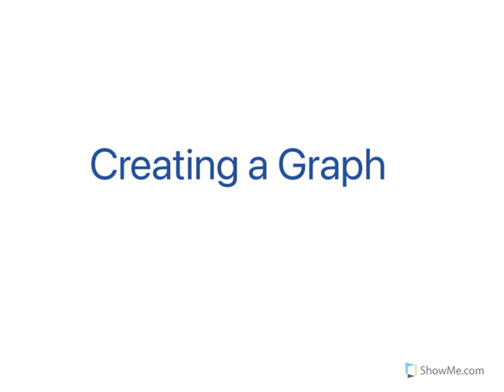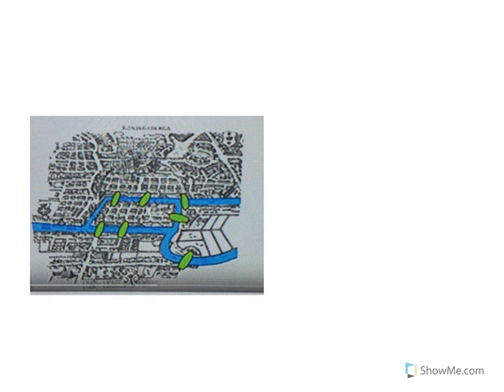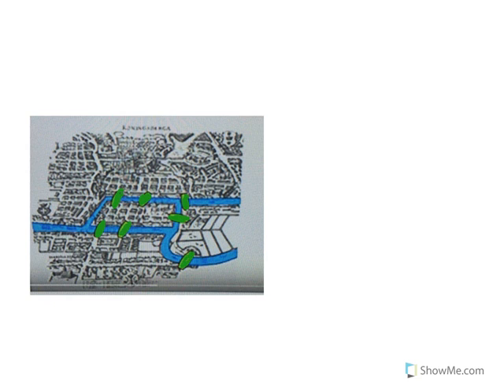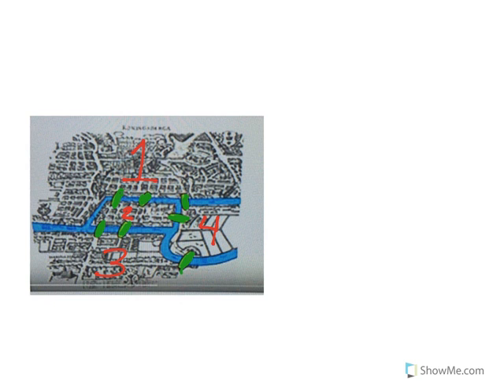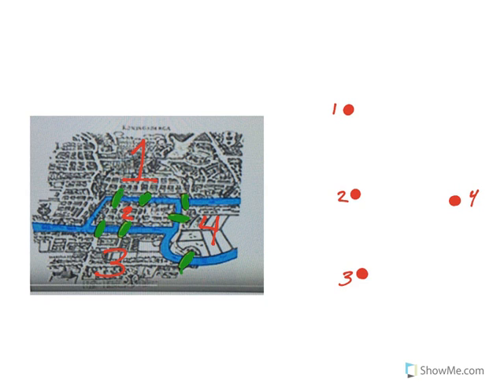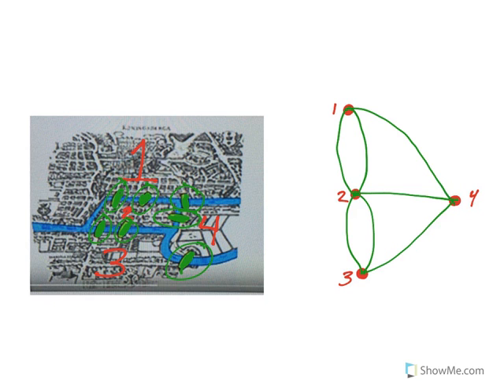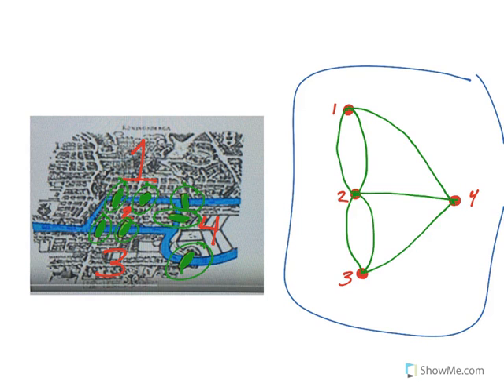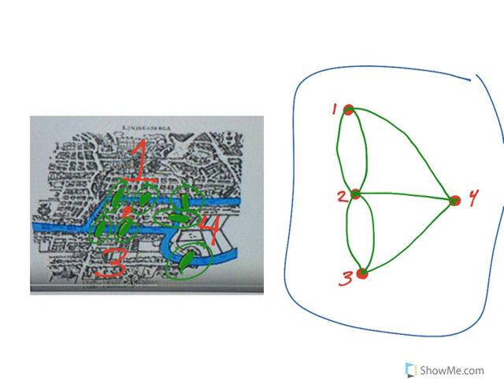Create a Graph given information (Graph Theory)